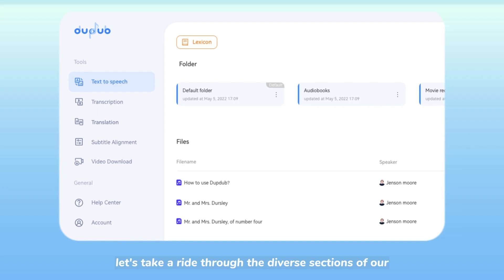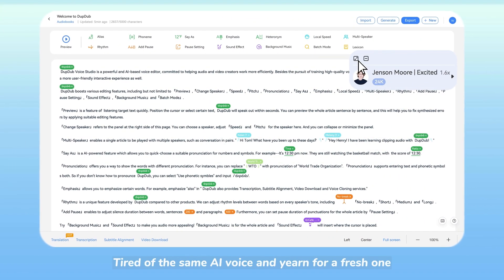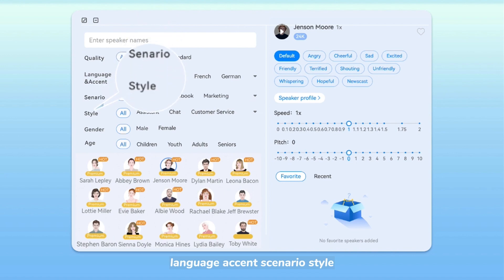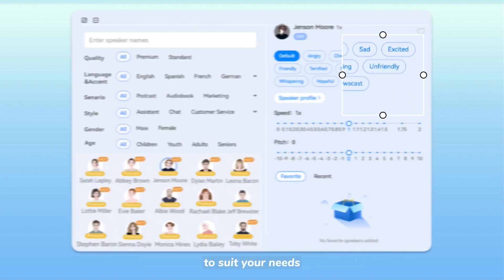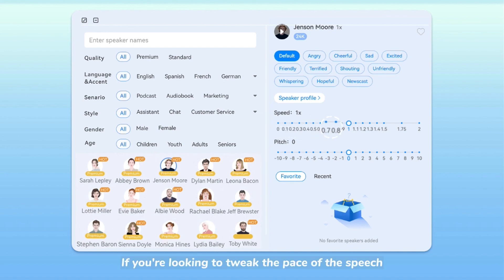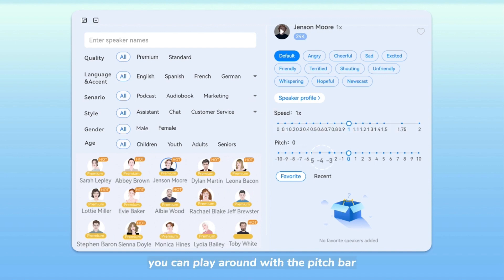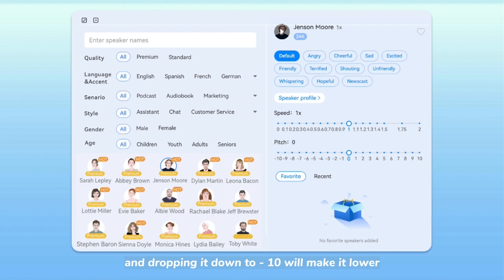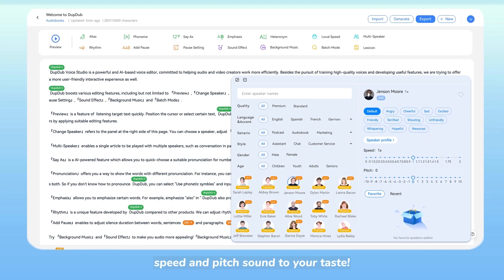Create studio-level learning & training videos with DupDub AI voiceover!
DupDub, your next-generation AI voice studio, is aiming for Podcast, Audiobooks, Movie recap, News and other fields.

 ✅ 400+ authentic voiceovers, 50+ languages and accents.
 ✅ 20+ professional voice editing features.
 ✅ Customized Voice Cloning solution.
 ✅ Transcription, Translation, Subtitle Alignment, Video Download, and more tools!